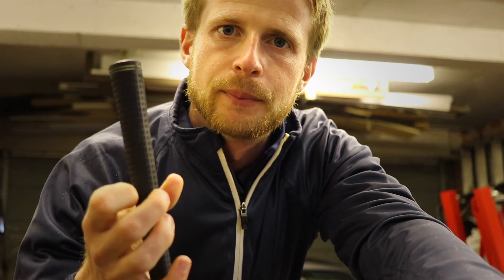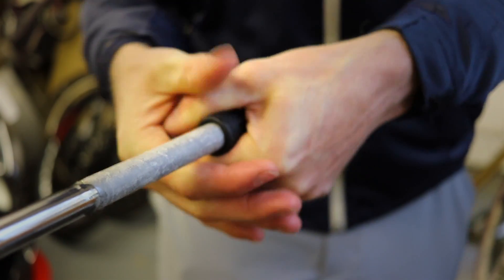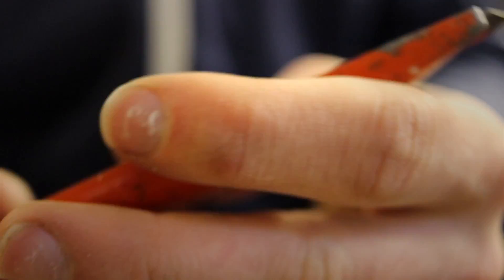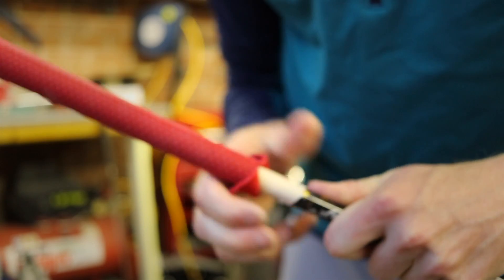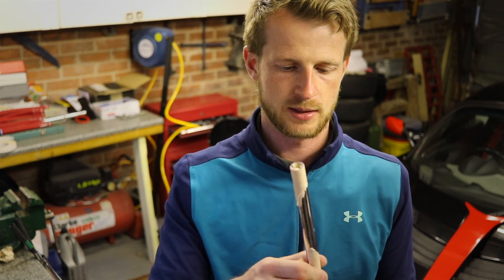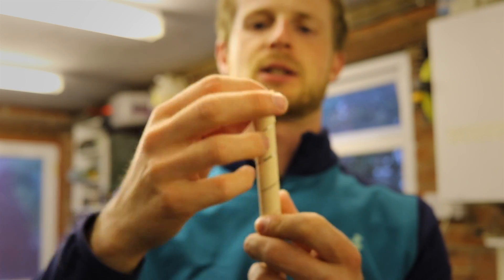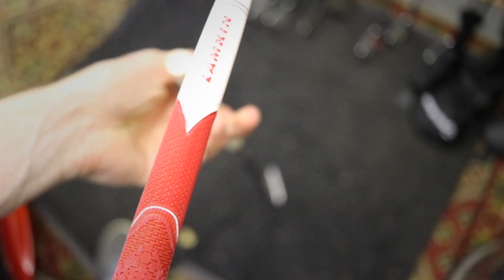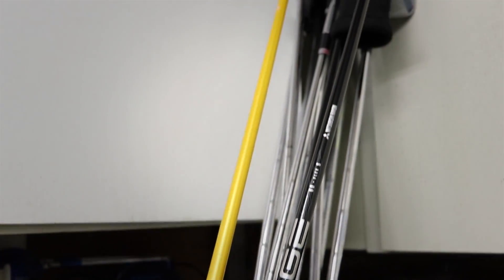Episode 3: Save, remove and replace your grips!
If you have an interest in club repairs then this is a good introduction into some simple things you can try. As the weather has been poor I thought I would show you how to get some done. Here's how to save, remove and re-grip from scratch. From you friendly PGA professional Simon Wilson.